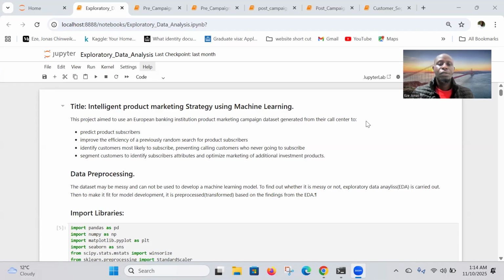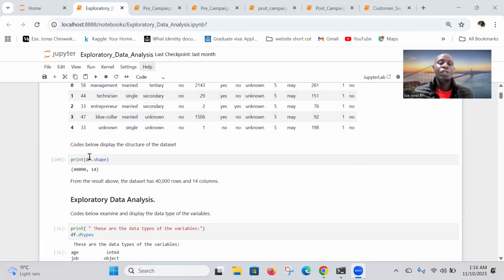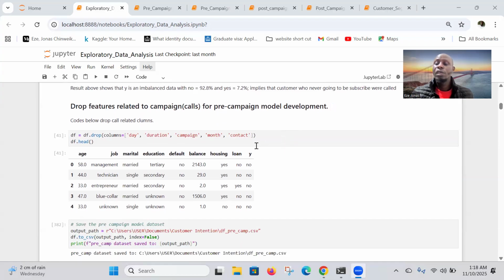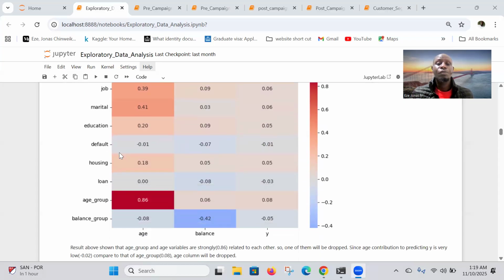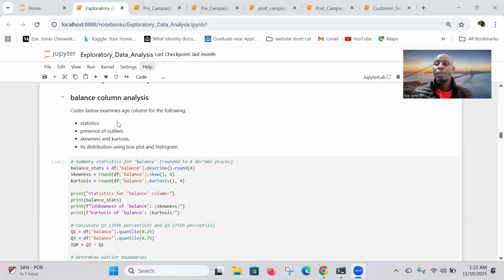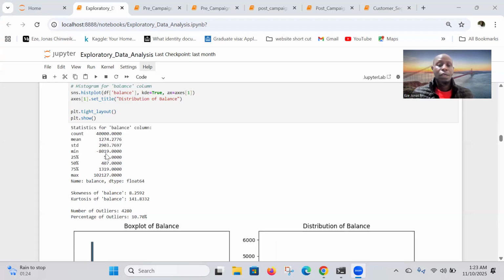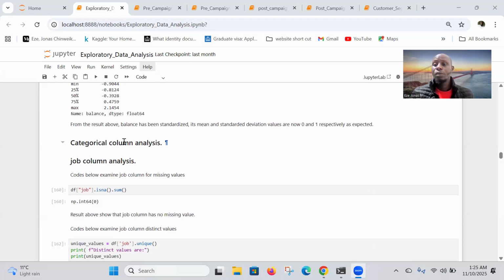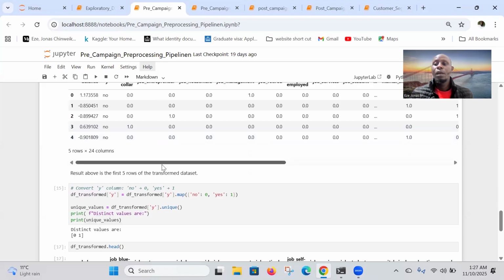video1 EDA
This video is about Exploratory Data Analysis of ML project I recently completed as an Apziva Resident.